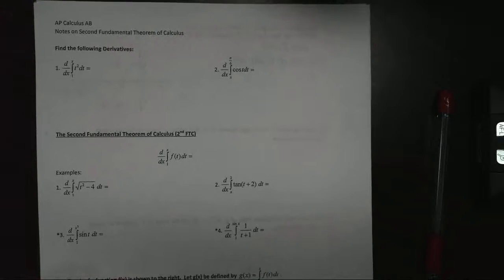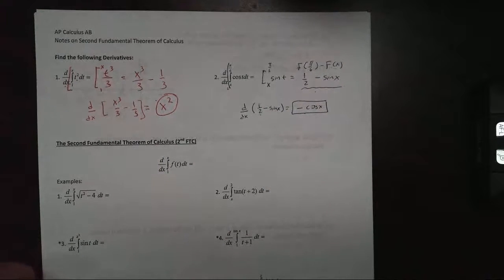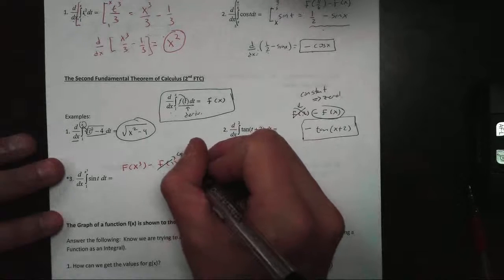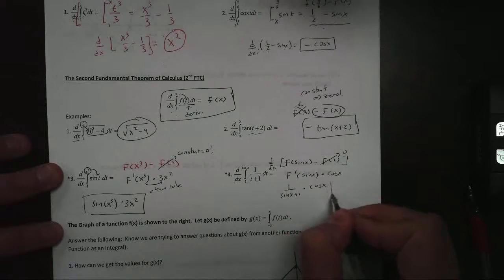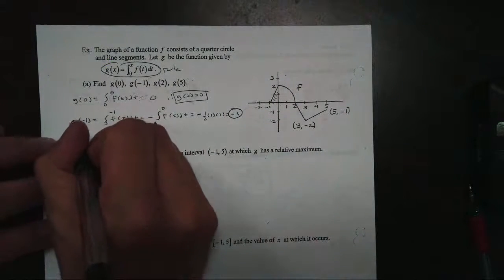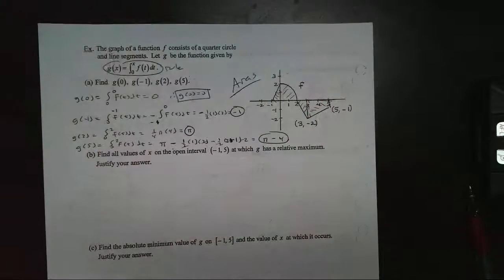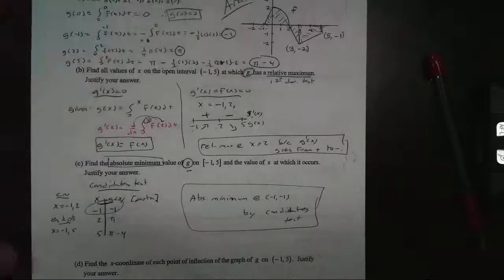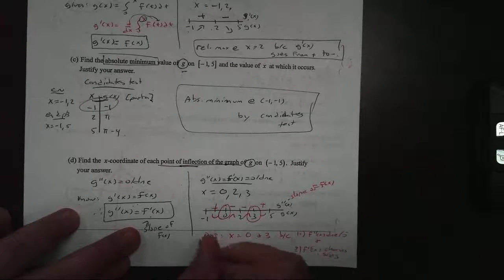2nd Fundamental Theorem of Calculus